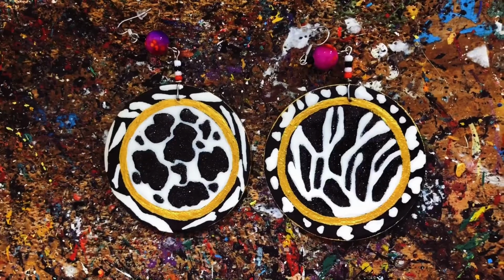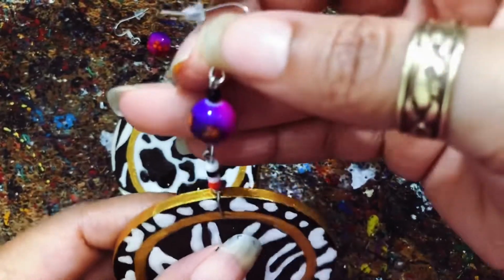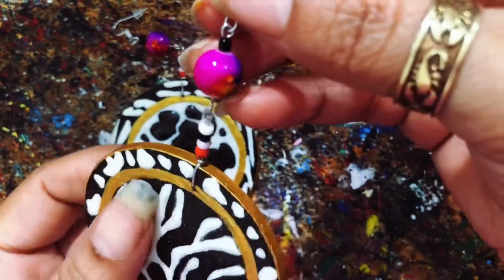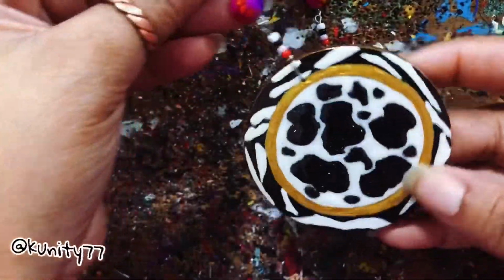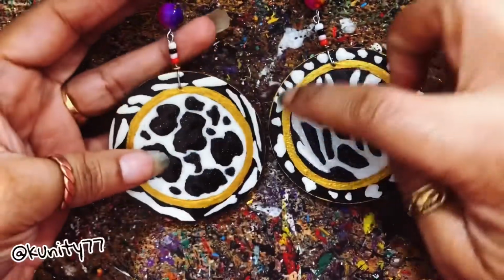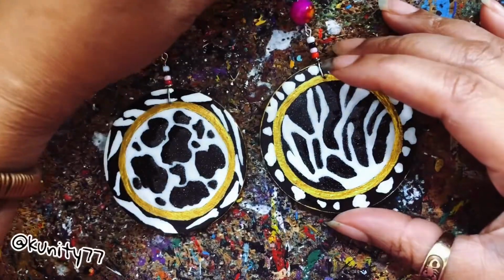Unity’s Earrings Of the Day (Unity’s Prints Earrings) VEDA 14 Hand Painted Earrings BOABW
Thumbs up 👍 if you would like to see more videos like this✨

Read Queen Afua books with me❤️

Read Warrior Goddess Training Book & Workbook

Boabw’s Assorted Wholesale package

⬇️BUY MY DESIGNS HAND PAINTED EARRINGS HERE⬇️
OVER 300 pairs❤️
Boabw by K.Noir Designs

means, I will earn a small fee, if you purchase from the links to Amazon.com
The earnings I make, goes back into my channel.

Triple Thick Gloss
4 ounce
8 ounce
Dura Art Gloss
8 ounce

Acrylics Paints I use❤️
Americana Acrylic Paints

Folk Art Acrylic Paints
Golden Acrylic Paints

Glitter I use

Bead Reamer

Jewelry Tool Set

Wood Shapes
Circles 4in
Circles 2in

Primer for Wood

Craft Drills (UBS)
Tackle life Rotary Tool kit
DACO Detail Paint Brush Set, 7pcs

Stylus Tracing Tool

Resin Heat gun

( if you don't want to donate money you can surely donate food, etc...)
It will ship directly to me.. 🦋❤️🌻